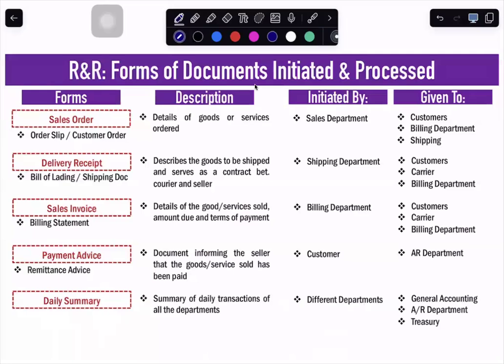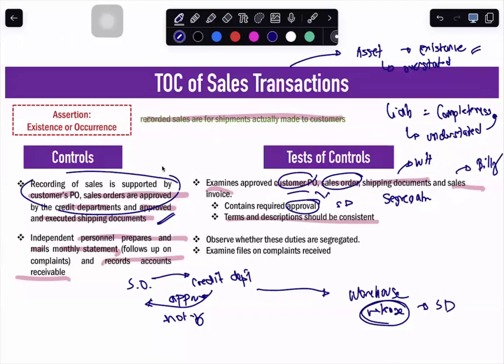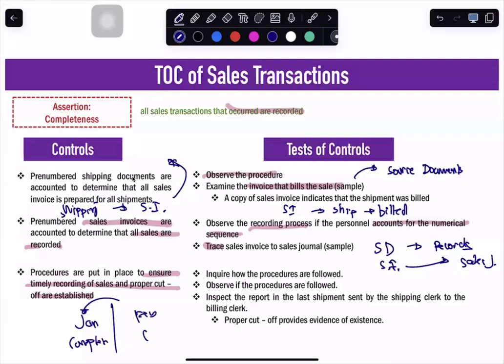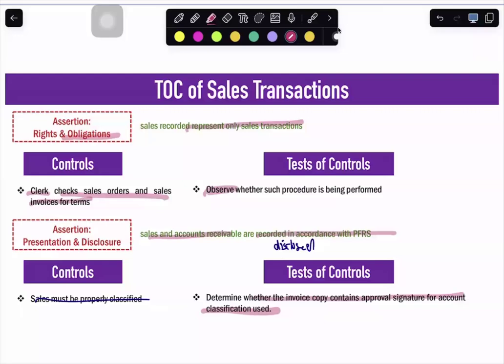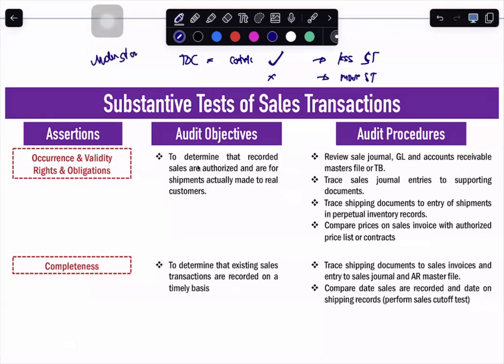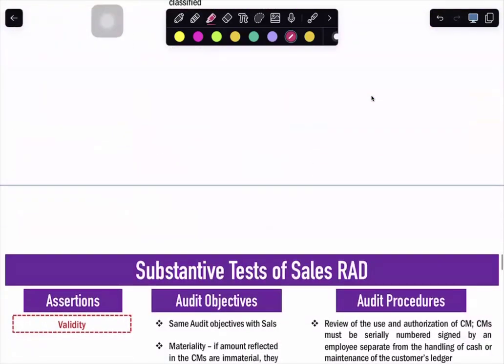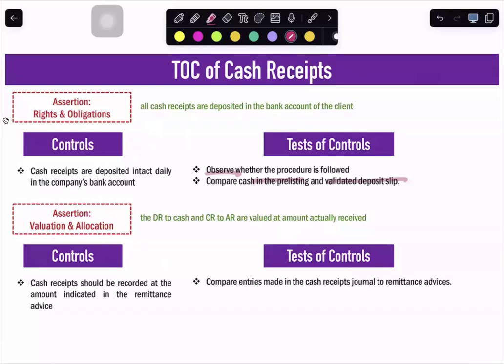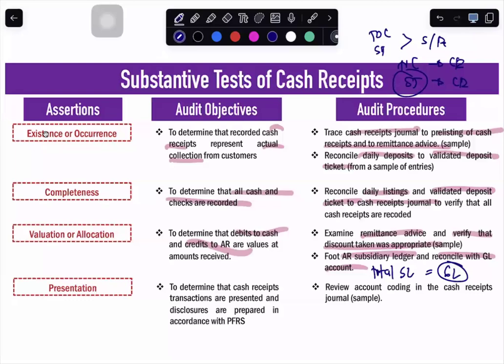Auditing Theory - Audit of Revenue and Receipt Cycle pt. 2